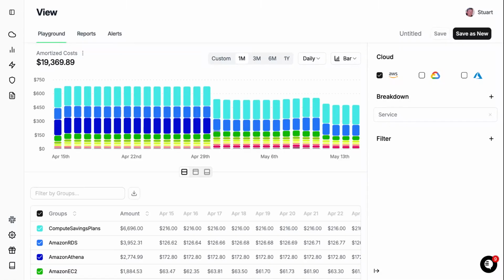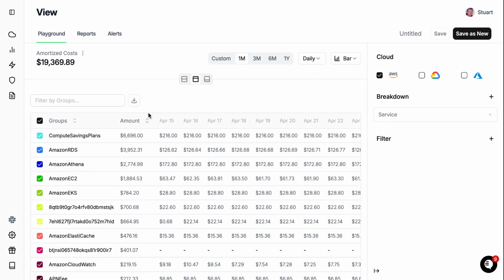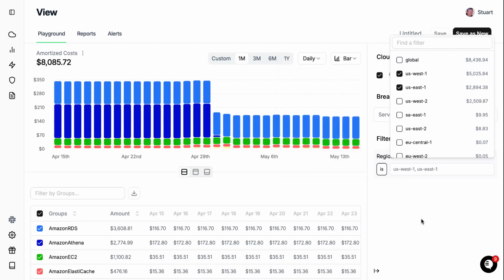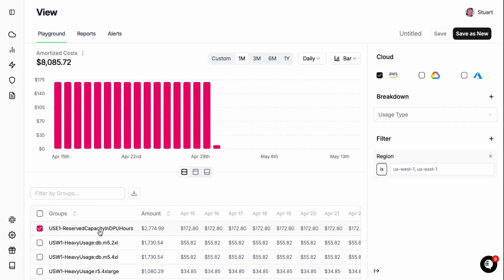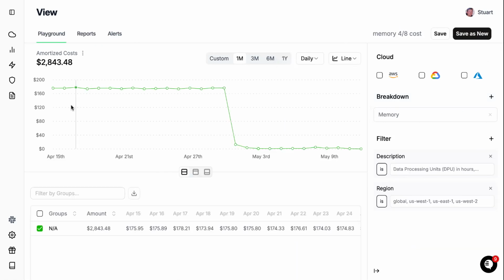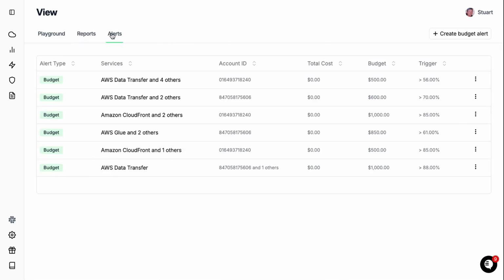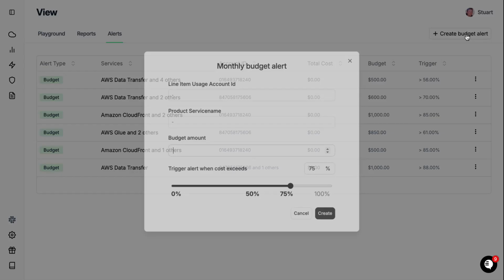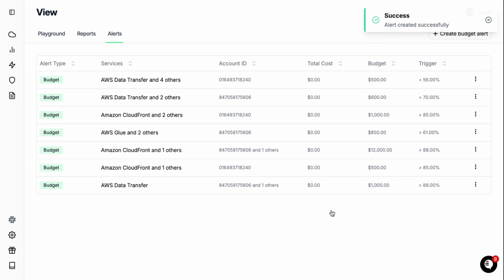Pump View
Pump View is your new home for digging into cloud spend. It empowers engineering, finance, and DevOps teams to slice, dice, and zoom in on your past cost data however you like - by service, account, region, tag, and predict the future.